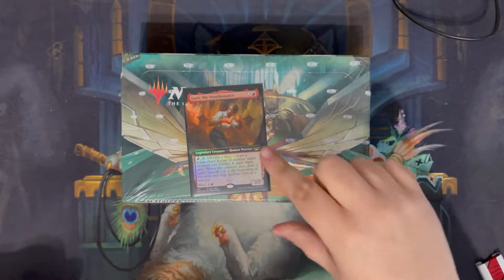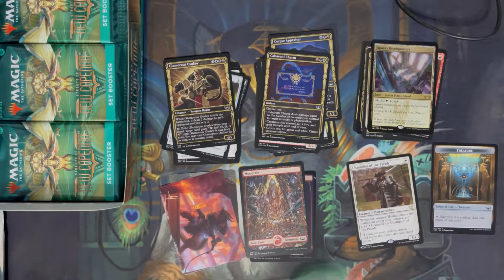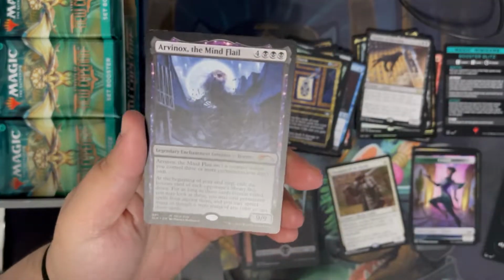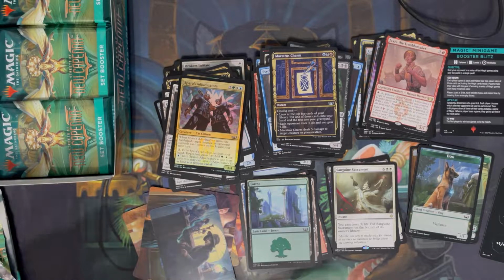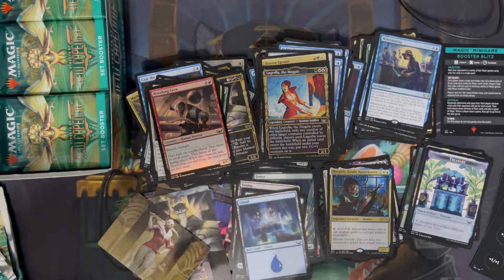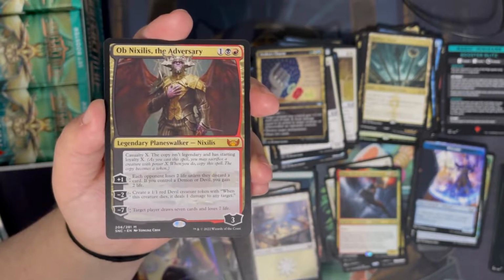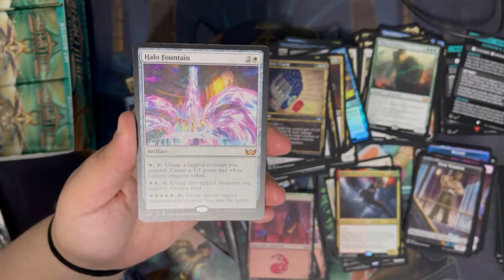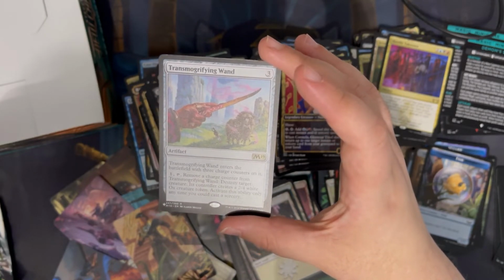Streets of New Capena Set Box Opening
“Revenge Is A Dish Best Served Cold.”
Vito Corleone The Godfather

Today Elspeth obtains a suspicious package in the form of a Set Booster Box, will she be able to deliver it to its intended  recipient or will it blow up in her face